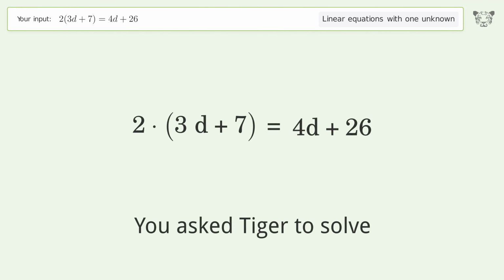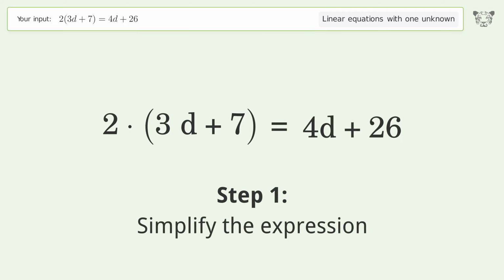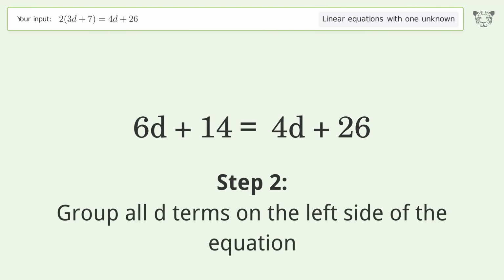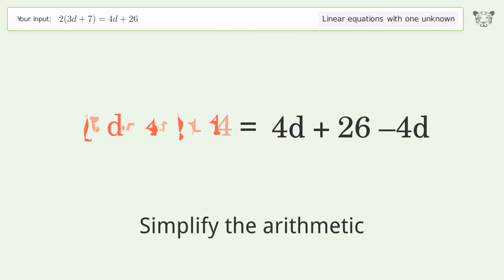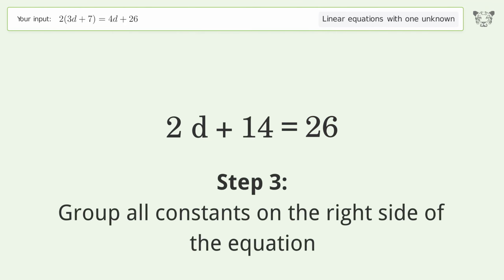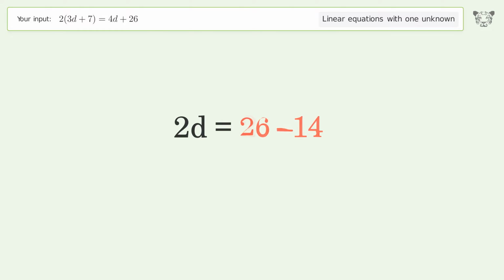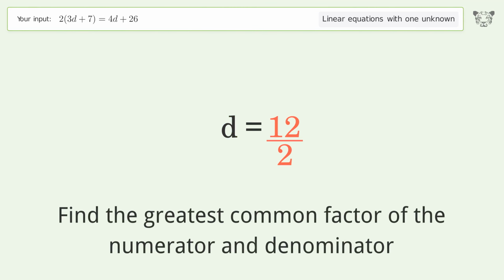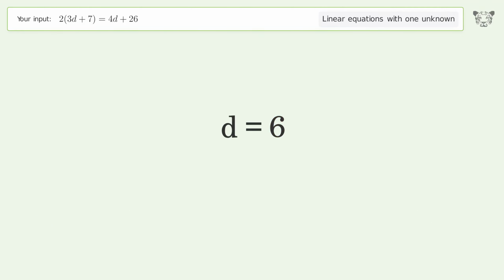Solve 2(3d+7)=4d+26: Linear Equation Video Solution | Tiger Algebra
Struggling with 2(3d+7)=4d+26? Watch our step-by-step video on Tiger Algebra to master this linear equation effortlessly. Also check out for more tips and tricks for dealing with linear equations with one unknown